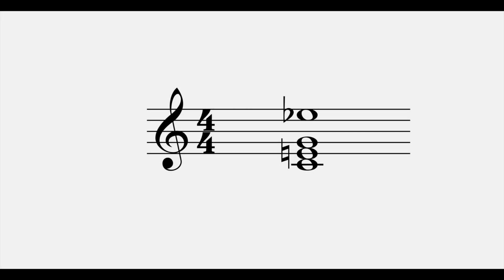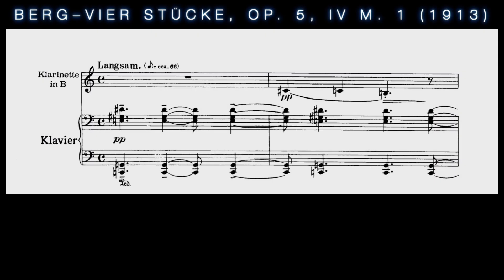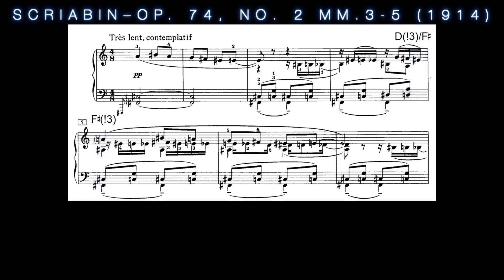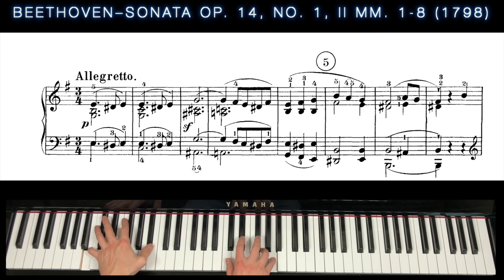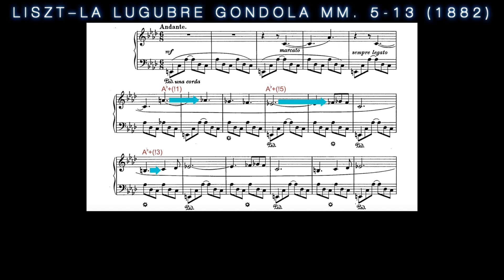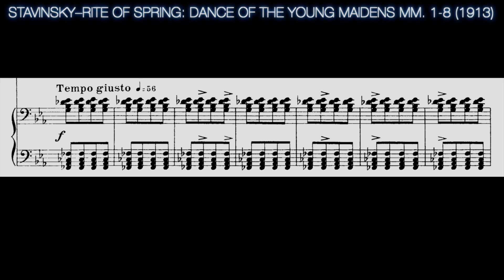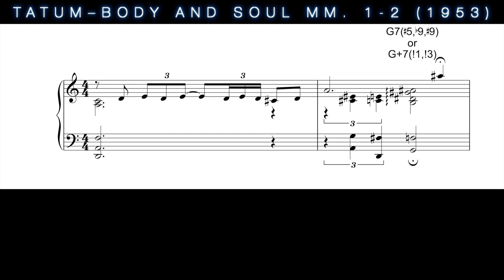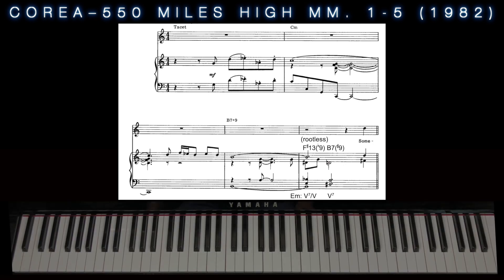The Evolution of Split Interval Chords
An explanation and brief history of split interval chords.